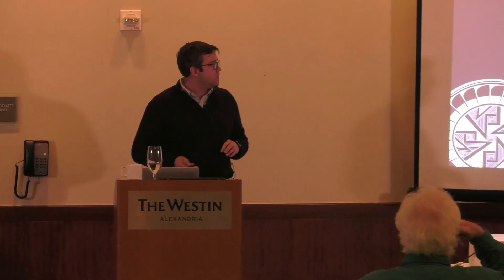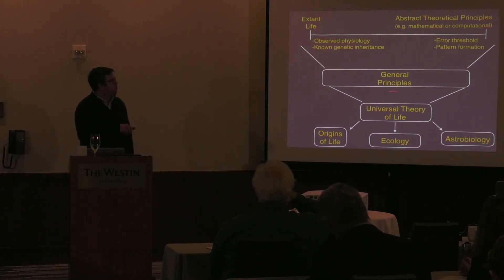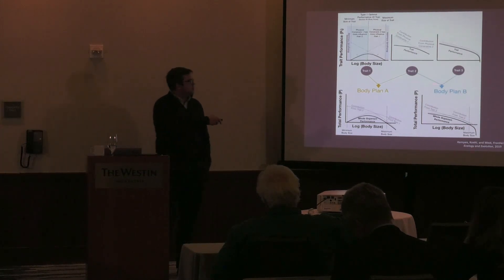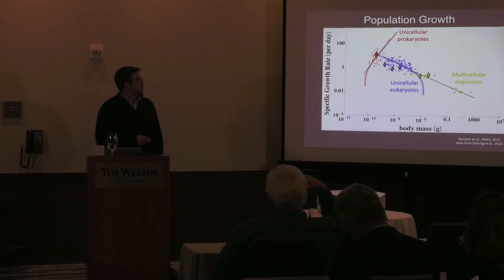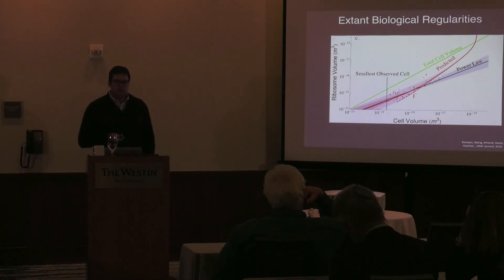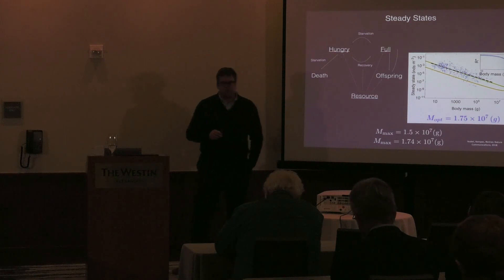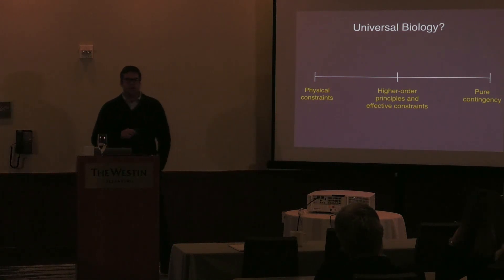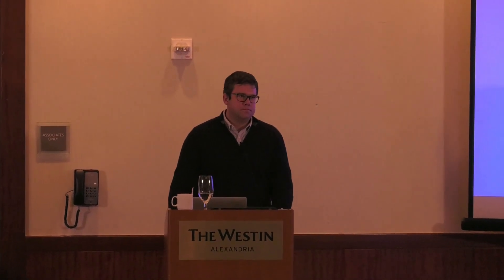SFI Kempes 12 19